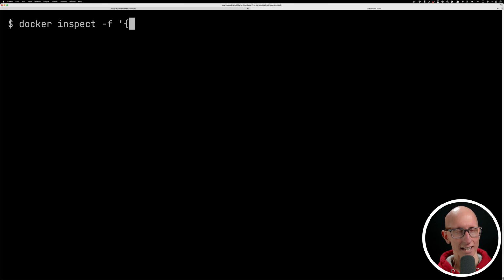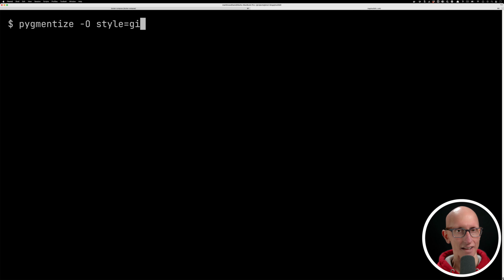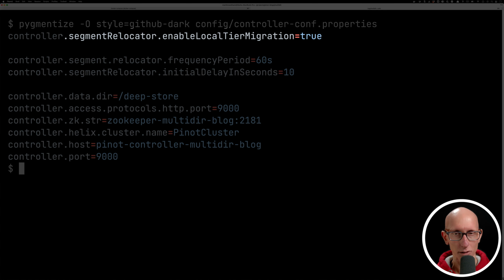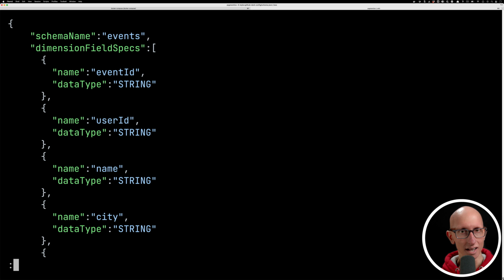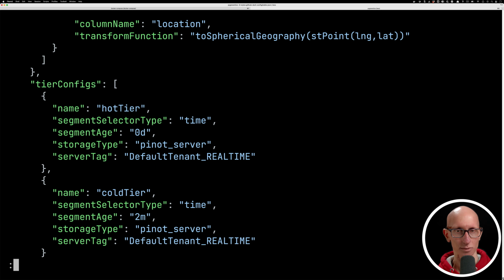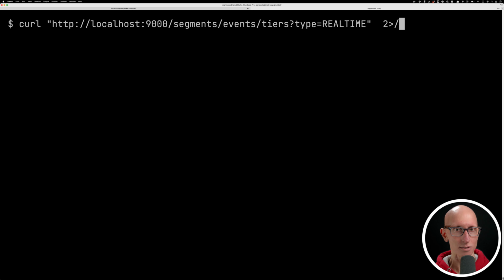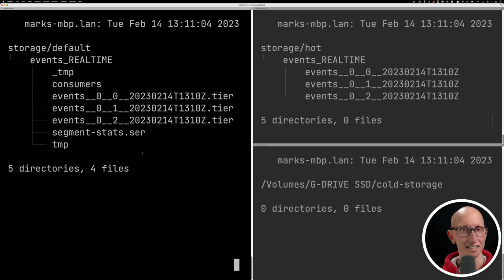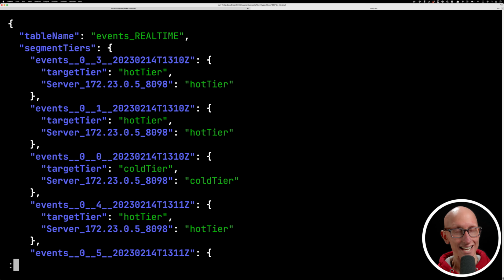Multi-Volume Support in Apache Pinot | StarTree Recipes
| Sub | Mark Needham explains multi volume support in Apache Pinot, with help of an example showing how to store hot and cold data on different grades of storage.